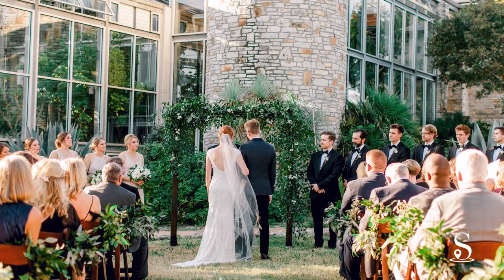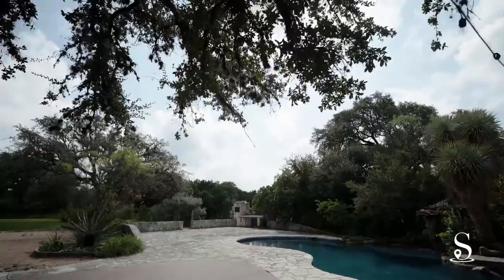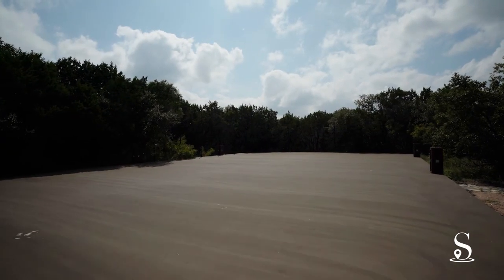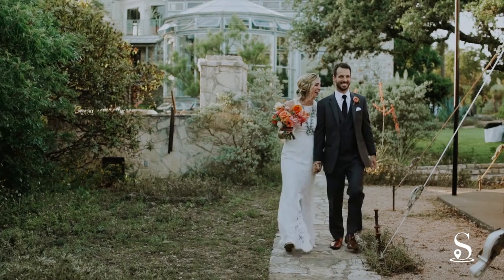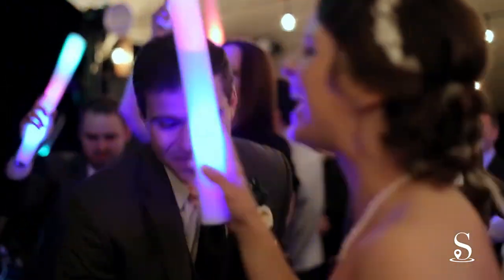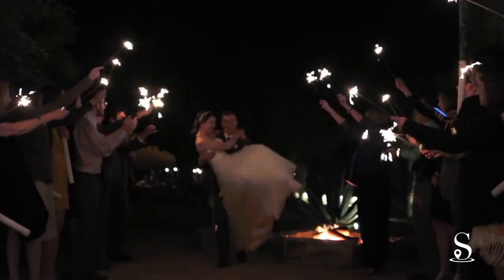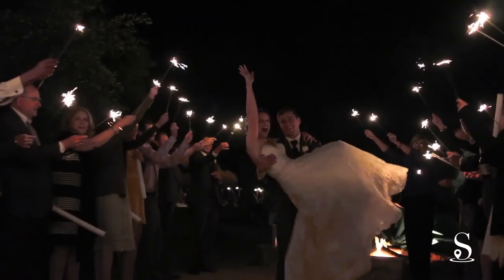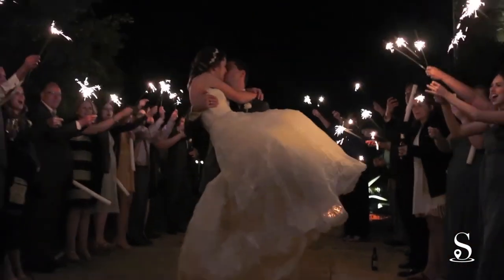Outdoors | The Greenhouse at Driftwood